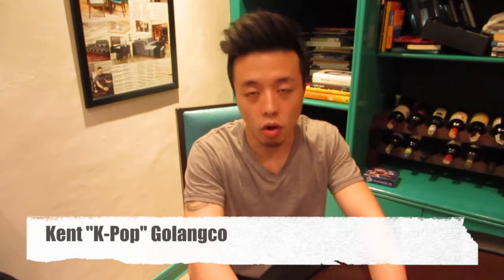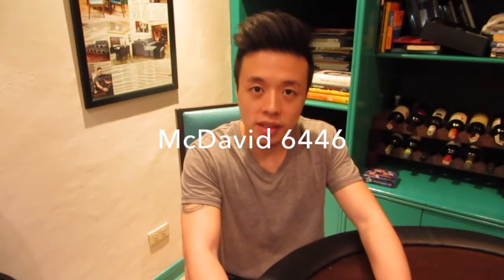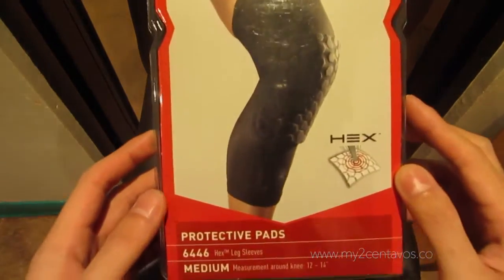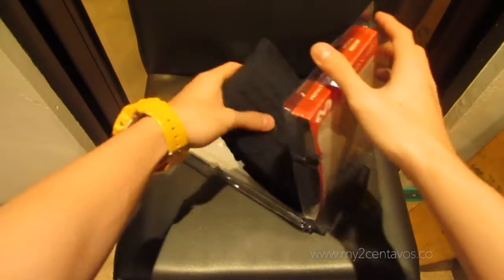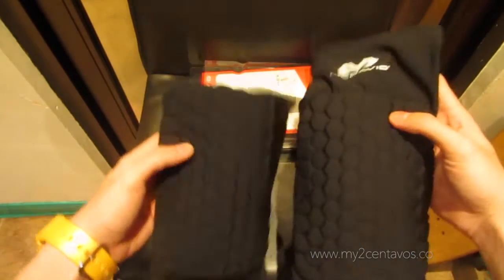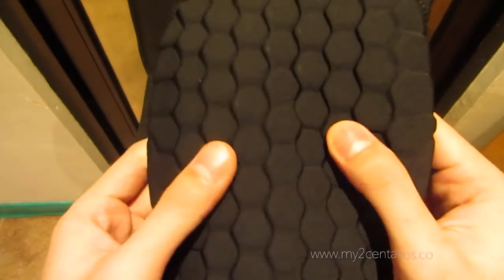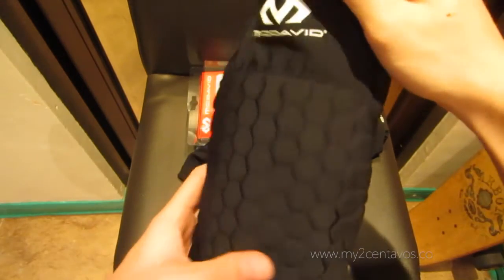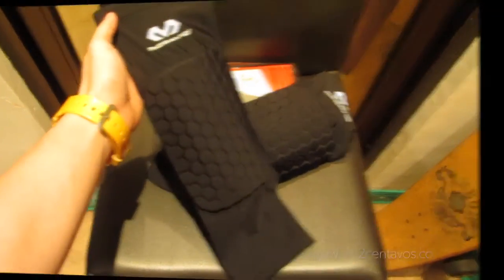McDavid 6446 Black Unboxing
Website and FB page are still under construction. Feel free to like our page already though.